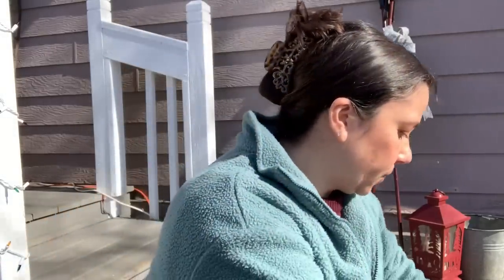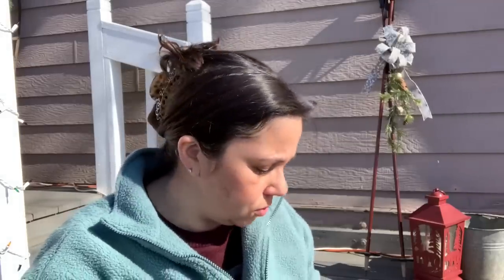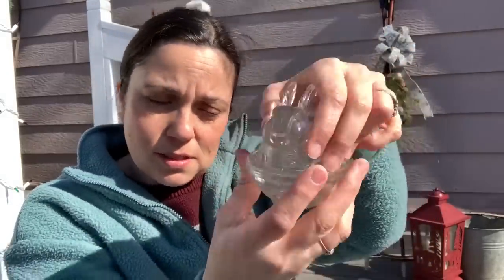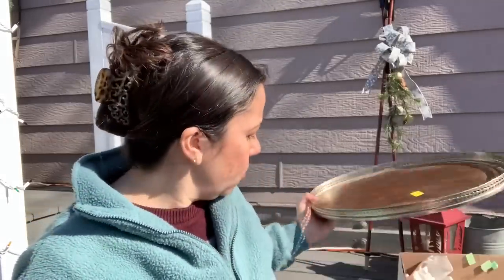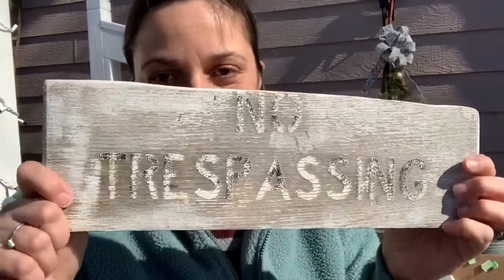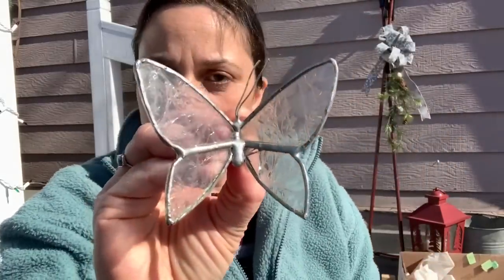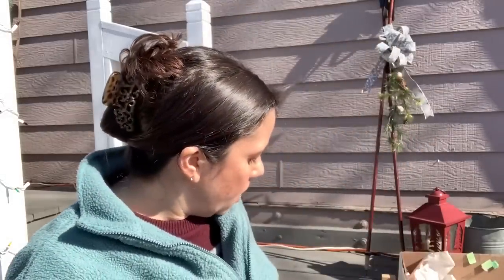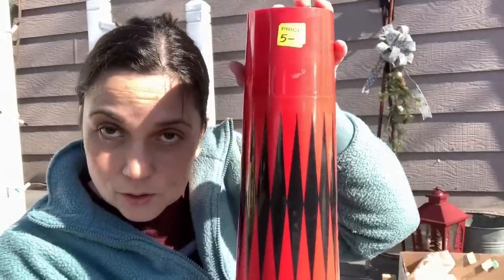THRIFT HAUL from this Week's Thrift With Me Part 1! Two Thrift Stores! Awesome Vintage Items!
In this video, I will show you what I found at two thrift stores I took you with this week. I found awesome vintage items to sell, to decorate with, and to add to my collections!